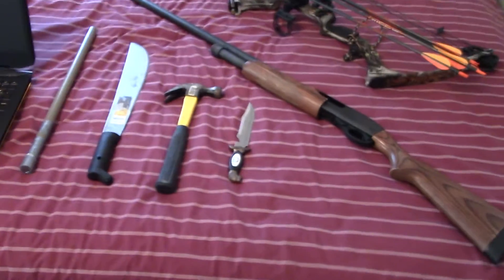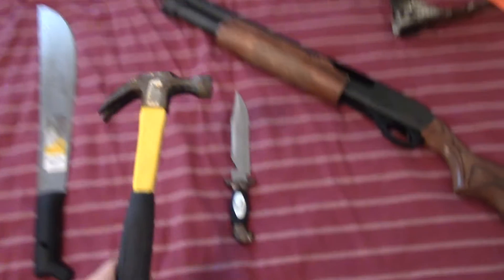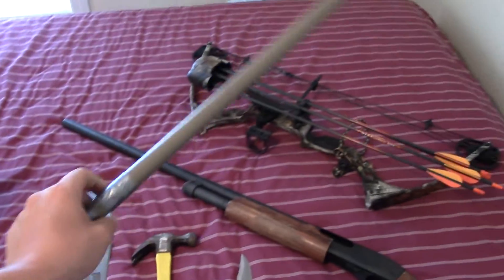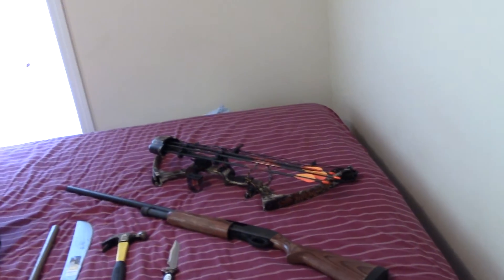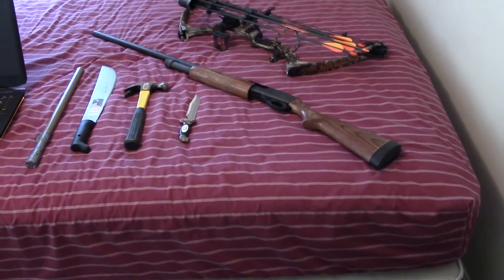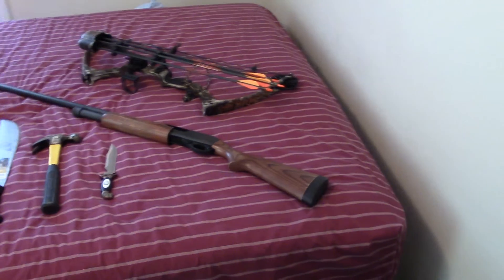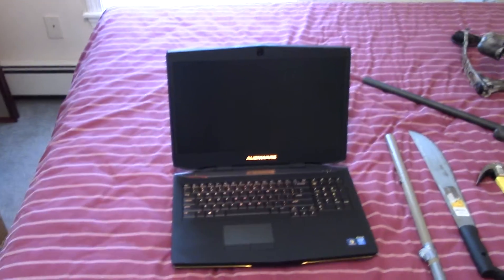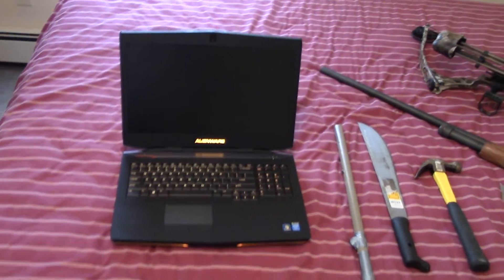Z is 4 Zombies Video Blog 2.0 - Introduction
An introduction to the new version of the video blog. I will be doing weapons testing on Bob. Possibly some traps, vlogs, and gaming. If you have any suggestions for future video please leave in the comments!